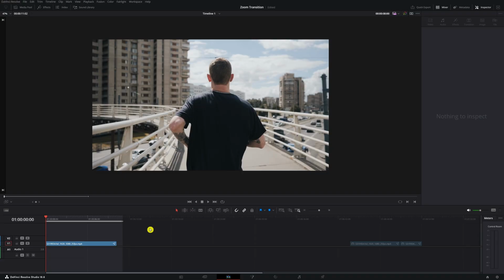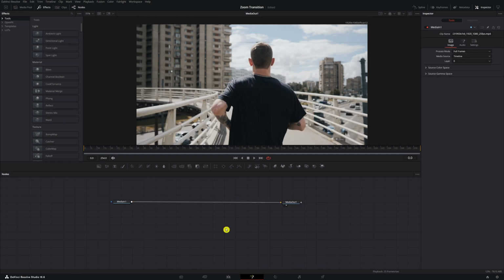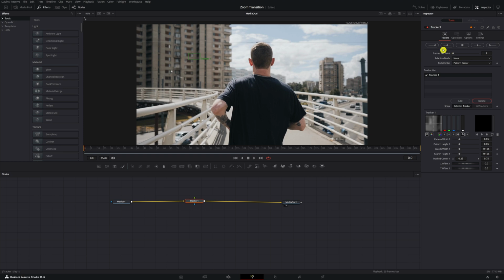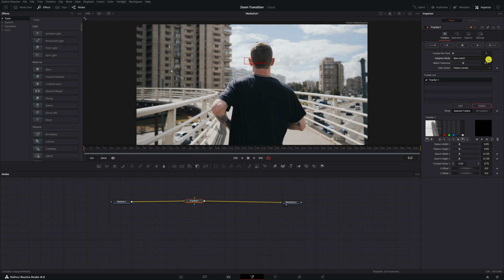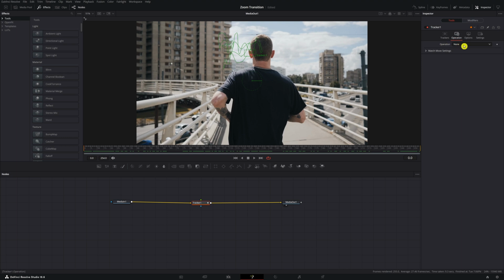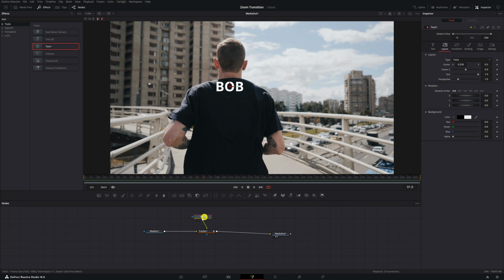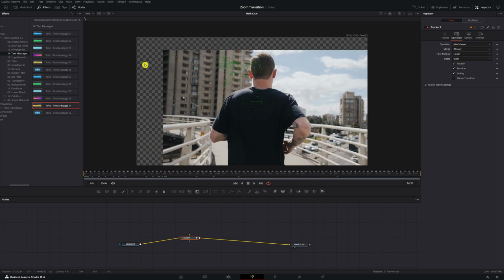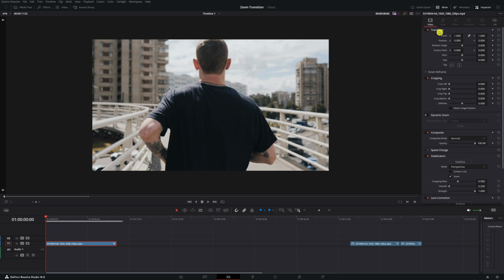Locked-On Stabilization & Text Tracking in Davinci Resolve 18 - SUPER EASY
Learn how to achieve the locked-on stabilization effect and add dynamic text tracking to your videos using Davinci Resolve 18. This step-by-step tutorial covers both techniques for professional-looking results